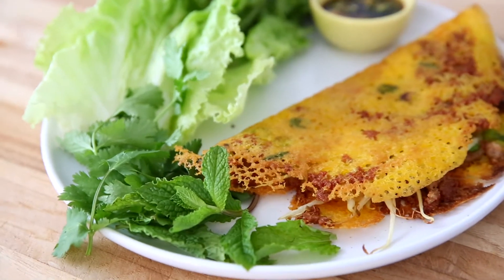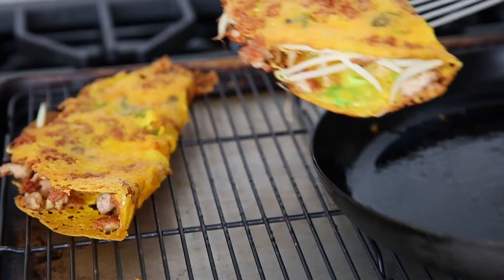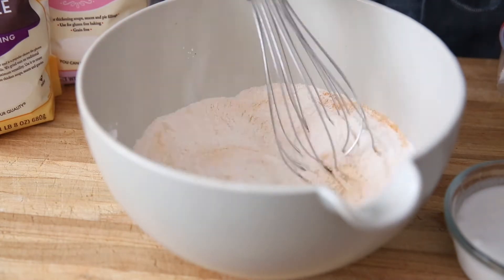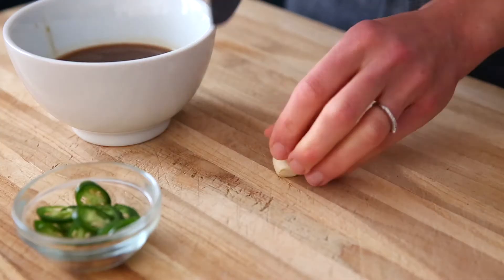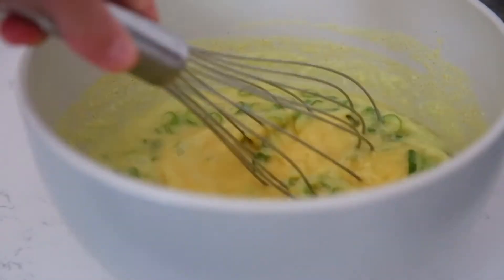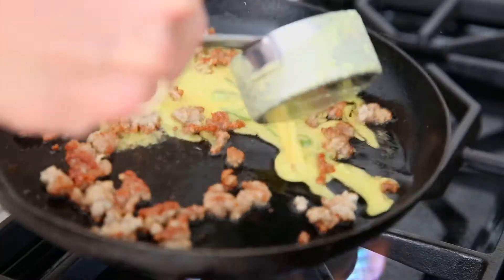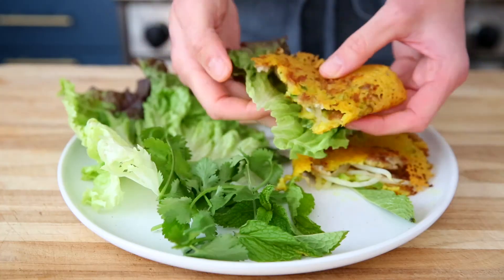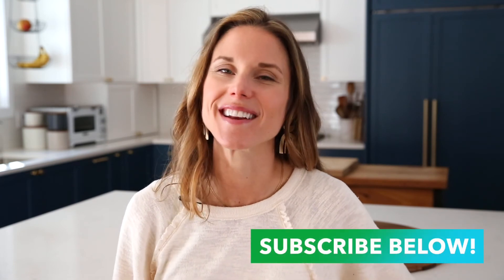Vietnamese Inspired Rice Crepes (Gluten Free, Vegan Option!)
These crispy Vietnamese inspired rice flour crepes are filled with ground pork or turkey (or you can make them vegan!) and are served with fresh lettuce leaves, mint, cilantro and a punchy dipping sauce. It's a hands-on meal that’s totally irresistible. I'll show you how to make rice crepes, and how to serve them!

Equipment, tools and ingredients I use in this recipe:
10-inch Non-Stick Scanpan
Bob's Red Mill Stone Ground White Rice Flour
Bob's Red Mill Arrowroot Starch/Flour
Fish Spatula
Large Rimmed Baking Sheet

My cookbooks:
Fresh Flavors for the Slow Cooker